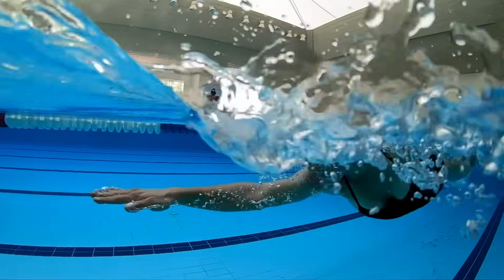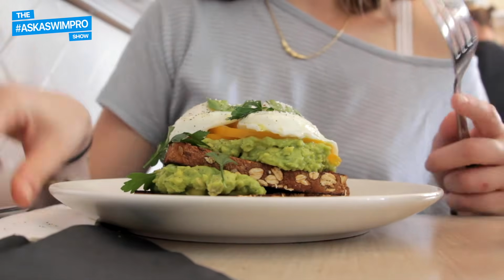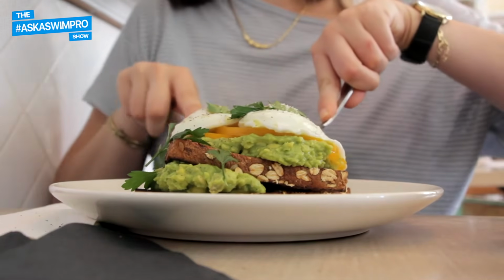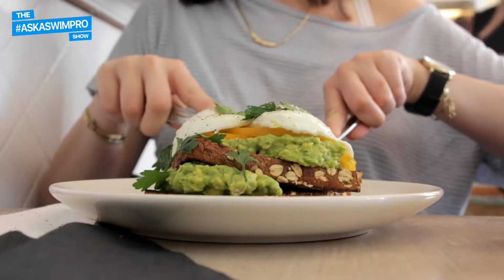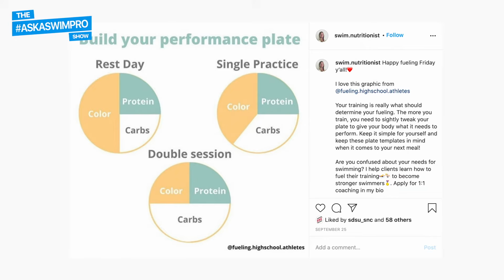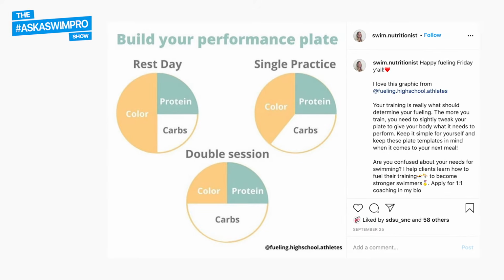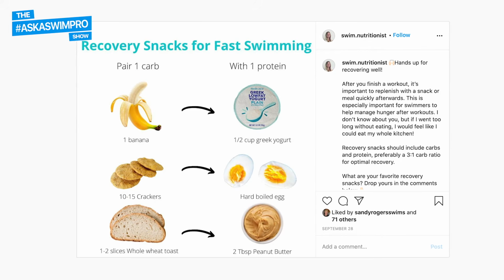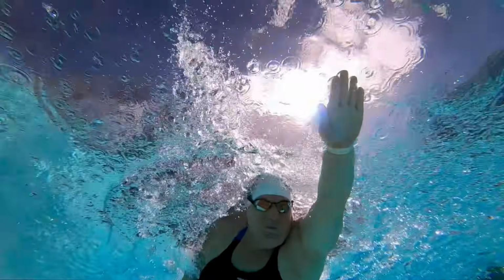What Swimmers Should Eat Before, During & After a Swim Workout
Here's what you should eat before, during and after your swims to make sure you're performing and recovering like a pro!

About Coach Fares:
Fares Ksebati is the Co-Founder and CEO of MySwimPro. He is a 3x Individual U.S. Masters Swimming National Champion and Bosphorus Cross-Continental Swimmer. Fares is a Fellow by the American Swim Coaches Association and certified USA Triathlon coach. He is the author of Swim Like A Pro and loves helping swimmers reach their full potential. Follow him on social media @FaresKsebati!